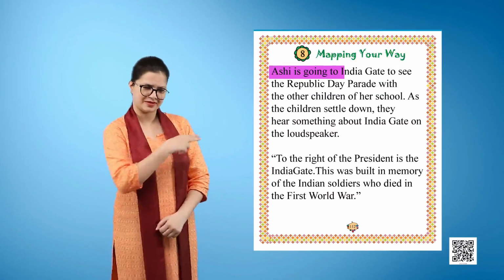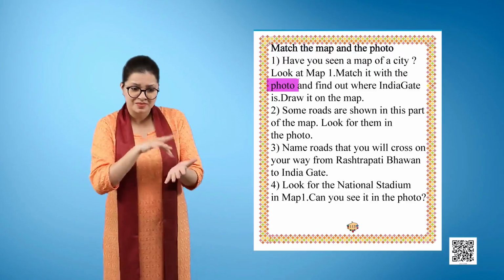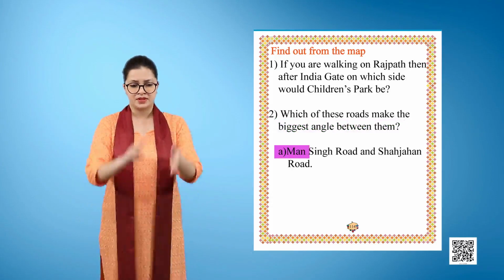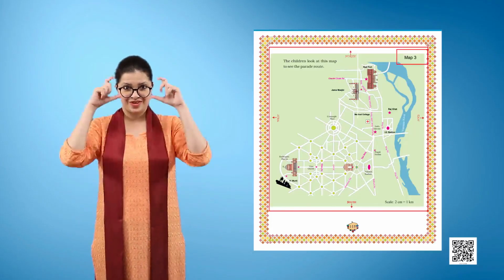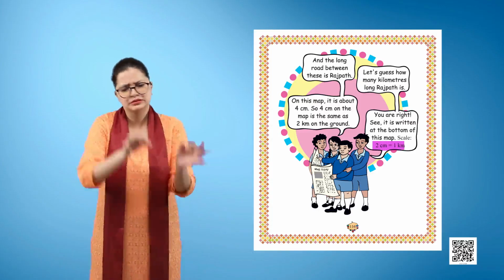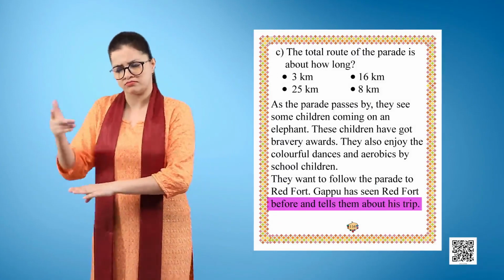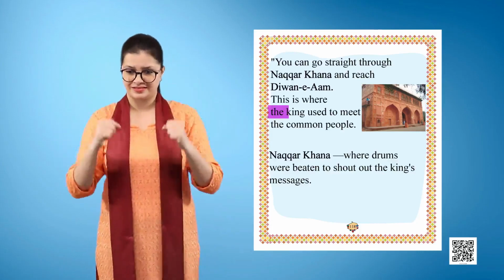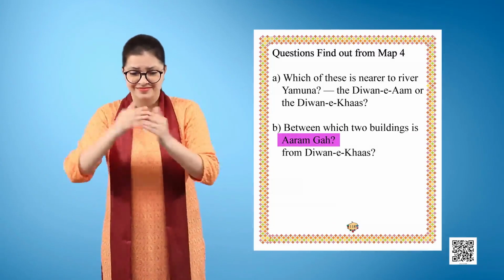Ch-8 Mapping Your Way-1